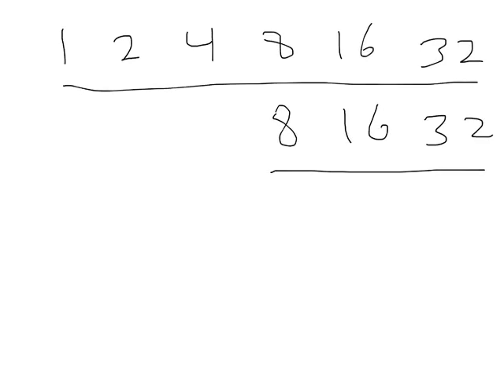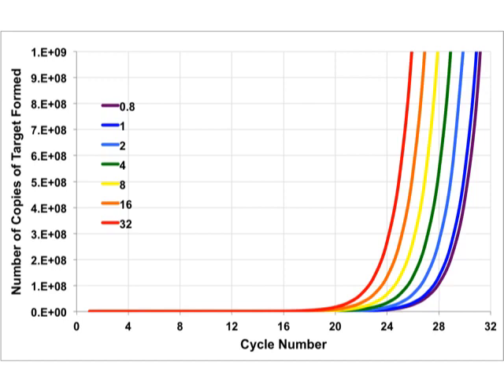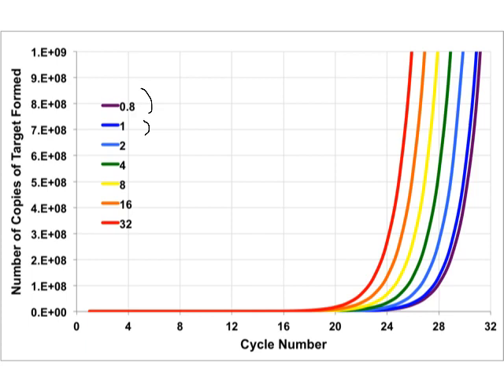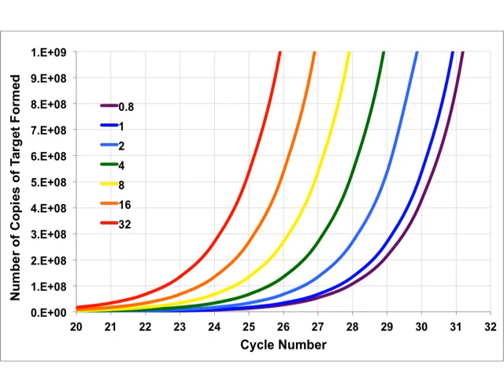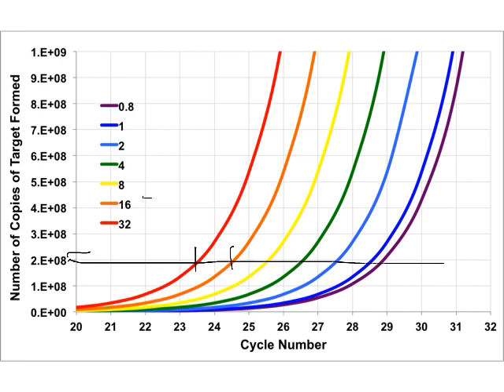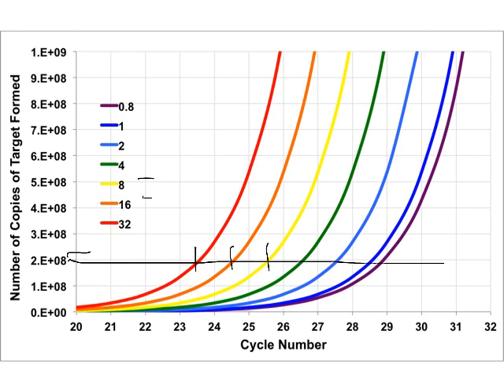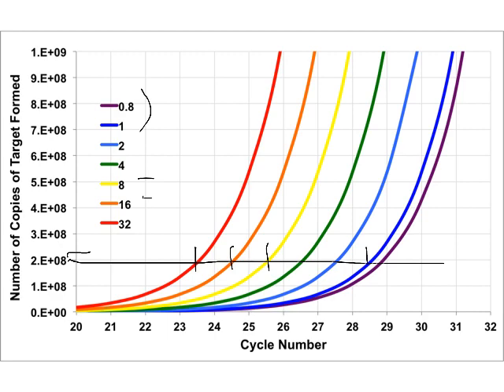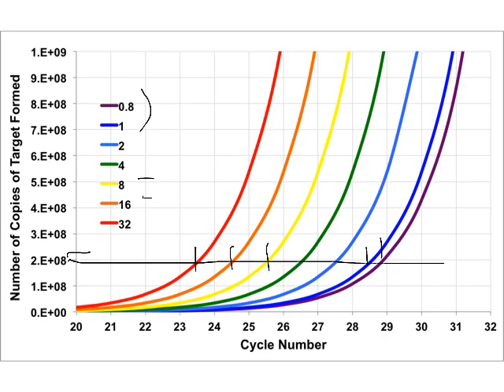Quantitative PCR explanation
A more detailed explanation for how to interpret qPCR results.